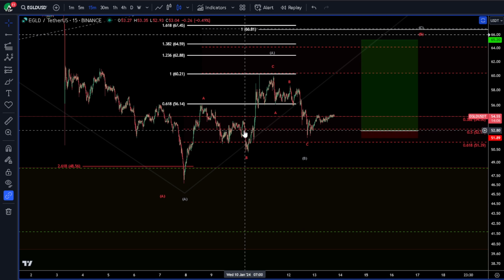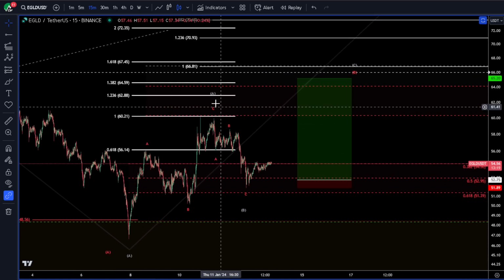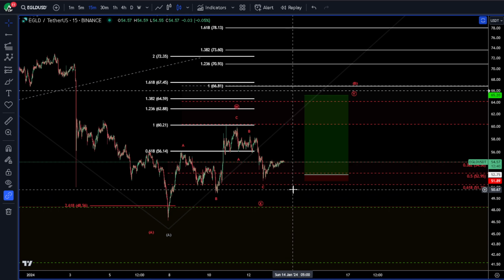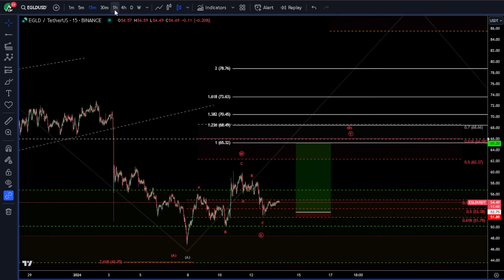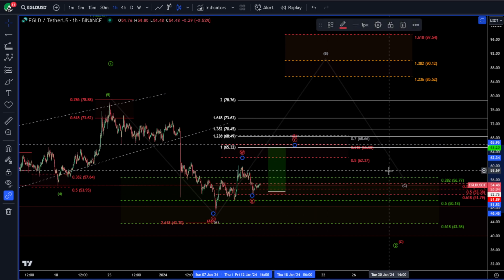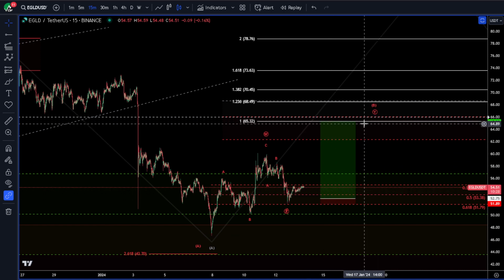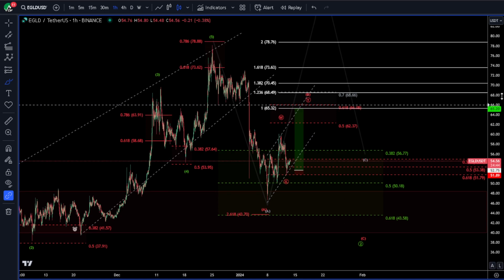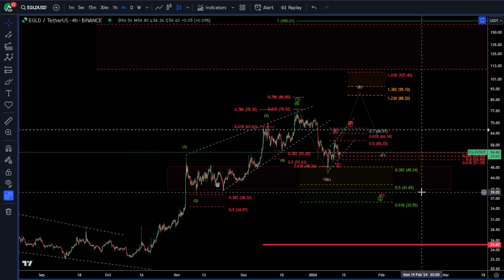EGLD MULTIVERSX Trade Update Price News Today | Elliott Wave Technical Analysis Prediction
Welcome to our latest EGLD MultiversX technical analysis video, where we combine the power of Elliott Wave Theory with traditional analysis techniques! 📈 In this episode, we take a comprehensive look at EGLD price movements, chart patterns, key indicators, and the Elliott Wave Theory to provide you with a holistic view of the cryptocurrency market.

🔍 Here's what you can expect in this video:
📊 Technical Analysis: We'll break down EGLD MultiversX's recent price action, analyze key support and resistance levels, and identify potential trend reversals using both Elliott Wave Theory and traditional methods.
🌊 Elliott Wave Analysis: Our experts will delve into the fascinating world of Elliott Wave Theory, discussing wave counts, corrective and impulsive waves, and how this theory can provide insights into EGLD MultiversX's future price movements.
📈 Price Predictions: Gain valuable insights as we combine technical analysis and Elliott Wave Theory to make informed predictions about EGLD MultiversX's potential short-term and long-term price trajectories.
📣 Market News: Stay up-to-date with the latest crypto news and events that could impact EGLD MultiversX's price.

Whether you're a seasoned trader or just getting started in the crypto world, this video offers a comprehensive approach to analyzing EGLD MultiversX's price movements. Our goal is to empower you with the knowledge and tools needed to navigate the dynamic cryptocurrency market effectively.